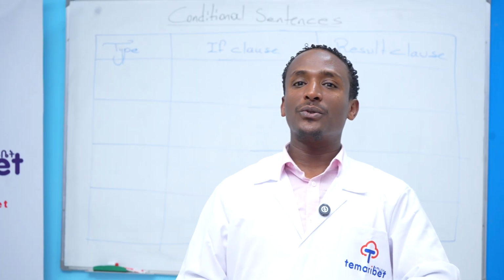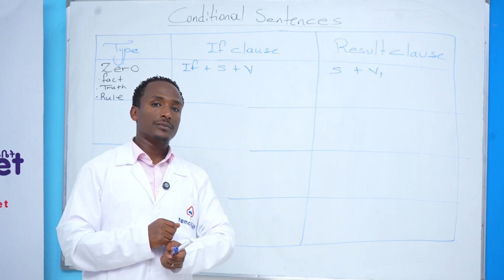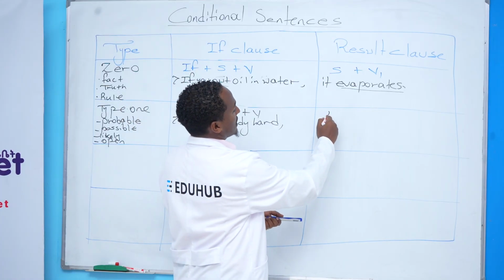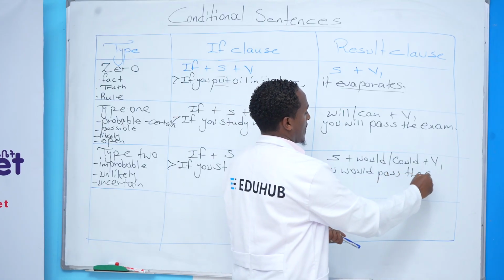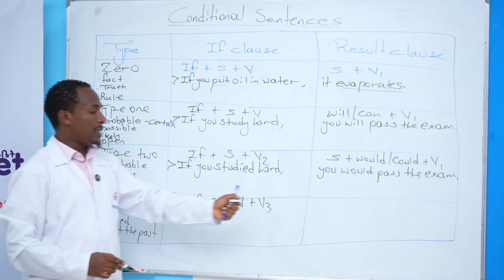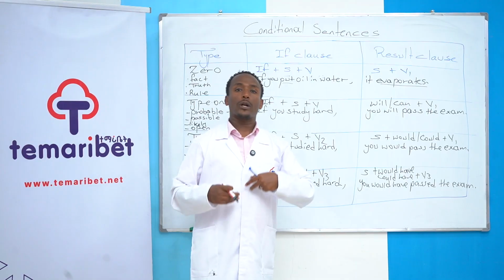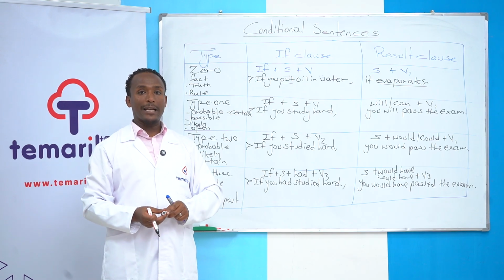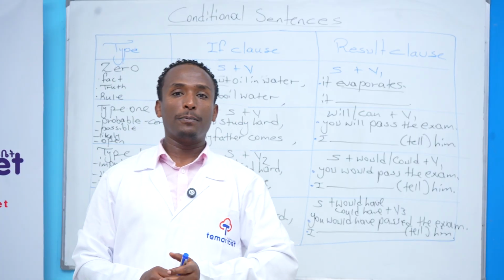Conditional Sentences Explained (All Types) | Grade 12 English Ethiopia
Learn all types of conditional sentences (zero, first, second, and third) in a simple and clear way for the Grade 12 Entrance Exam in Ethiopia. This lesson explains structures, examples, and differences between each type. Perfect for improving English grammar and exam performance.

Timestamps:
00:14 Introduction to Conditional Sentences
00:22 What is a Conditional Sentence?
00:36 Types of Conditional Sentences Overview
00:46 Zero Conditional (Facts and Truths)
01:09 Structure of Zero Conditional
02:17 Example of Zero Conditional
02:58 Type 1 Conditional (Probable Situations)
03:26 Structure of Type 1 Conditional
03:56 Example: If You Study Hard
04:28 Type 2 Conditional (Unlikely Situations)
05:09 Structure of Type 2 Conditional
05:52 Difference Between Type 1 and Type 2
06:51 Type 3 Conditional (Past Regret)
07:21 Structure of Type 3 Conditional
07:51 Example of Type 3 Conditional
08:43 Summary of All Conditional Types
11:02 Practice Questions Start
11:14 Example Practice (Type 1)
11:46 Practice (Type 2)
12:13 Practice (Type 3)
12:50 Zero Conditional Practice
13:04 Conclusion and Student Engagement